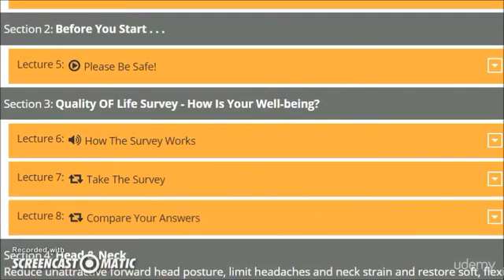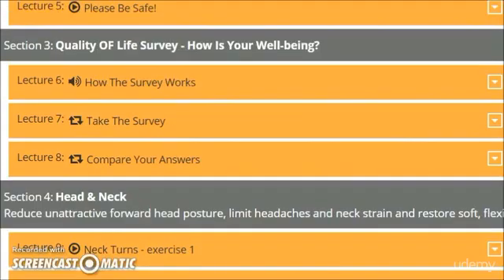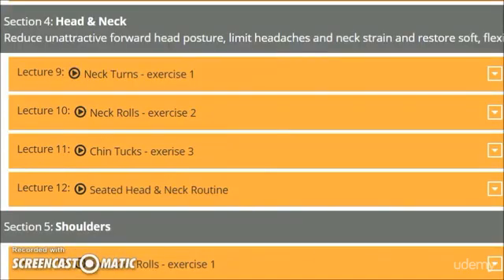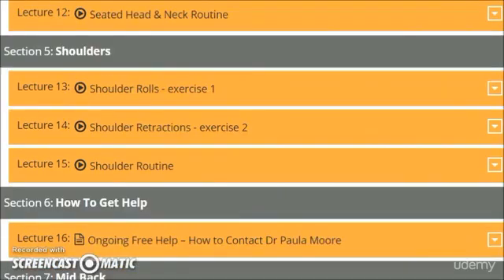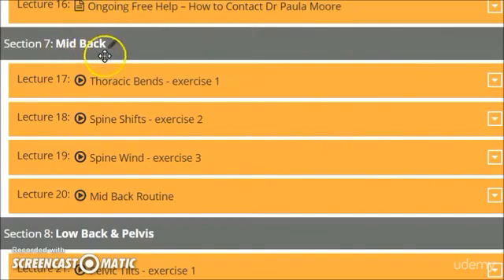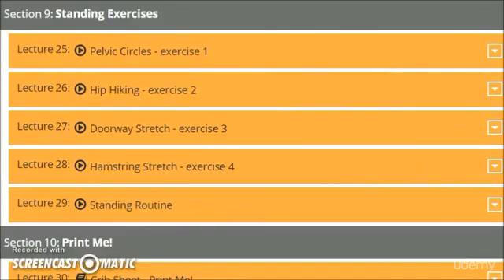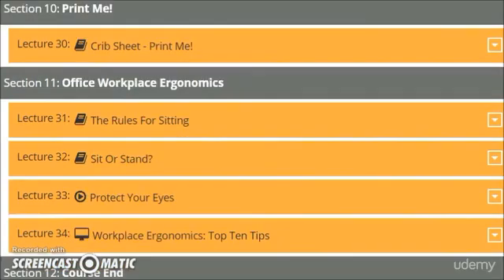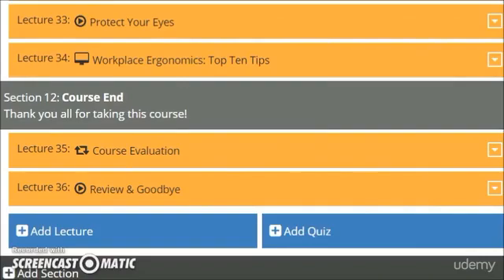Sit Less Move More - Office Desk Exercise To Improve Posture : Course Overview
Sit Less Move More - Office Desk Exercise To Improve Posture
Helping people and the organizations they work for – engage, flourish and thrive with daily office-based body movement!